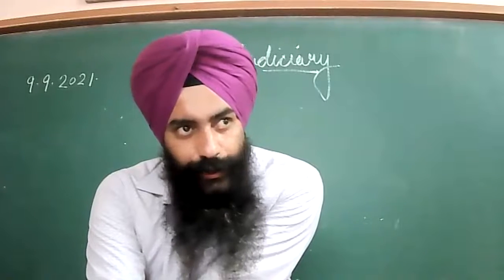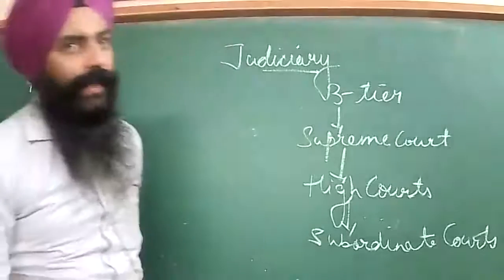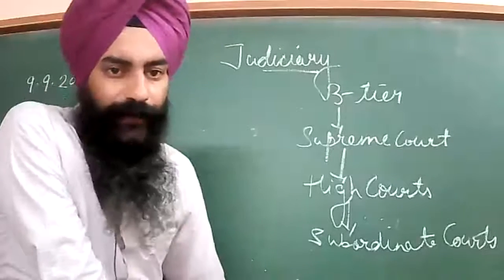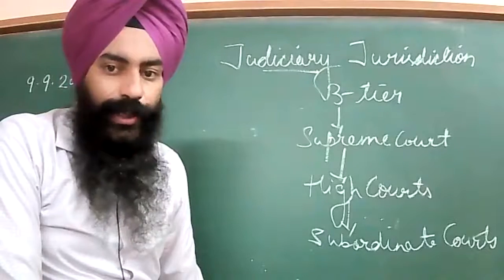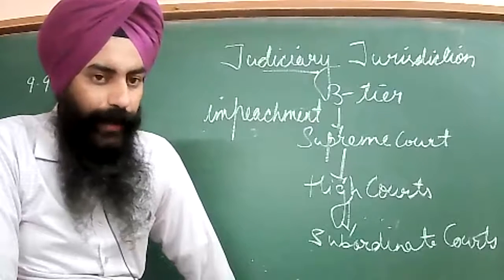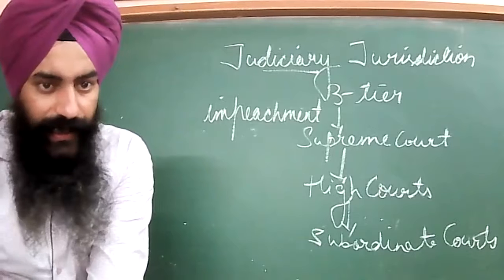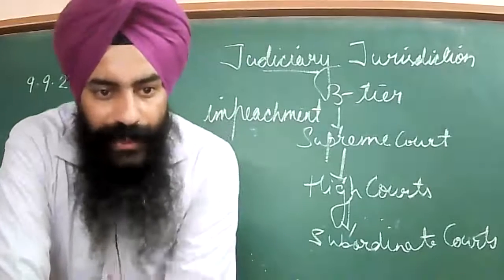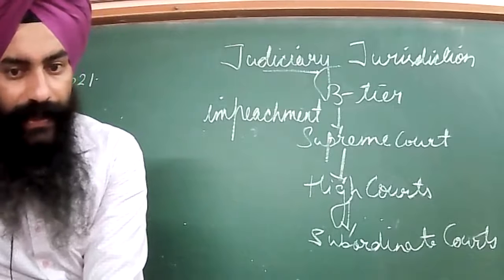9 9 21 8 D CIVICS